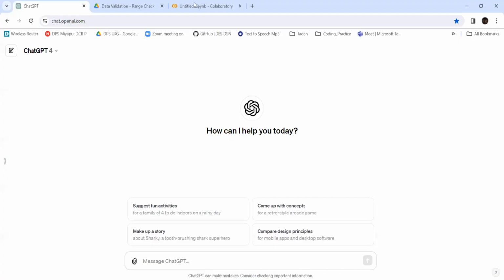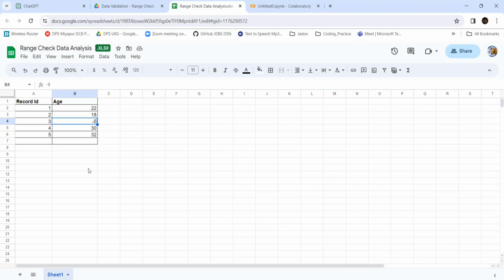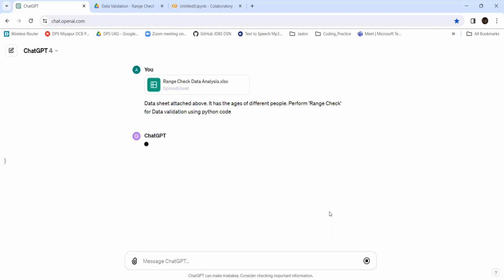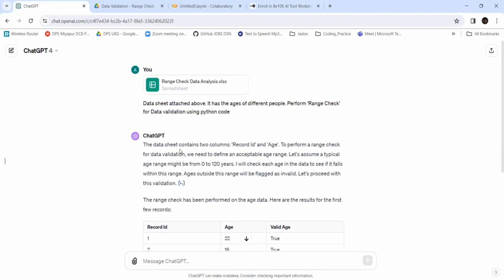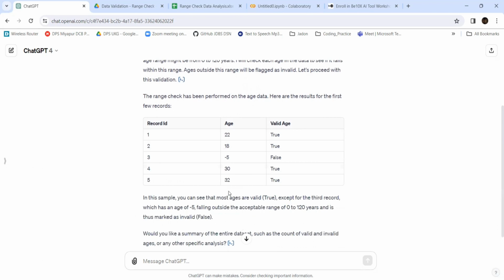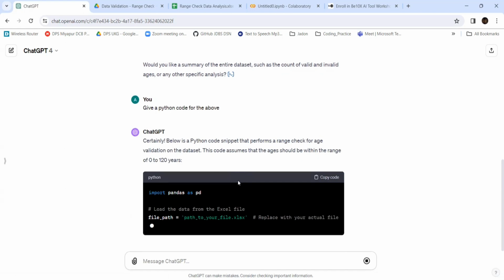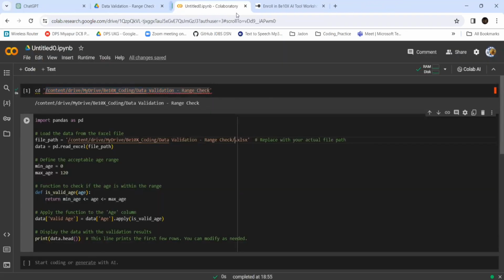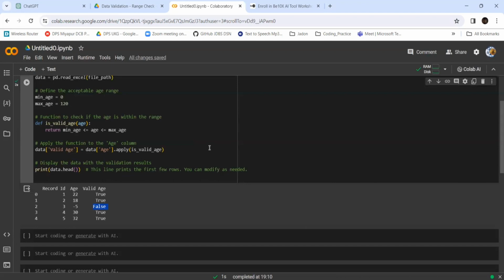How to Integrate AI in Excel for Range Check : Data Validation in Excel | Be10x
🚀 *Elevate Your Excel Skills with AI! Limited Seats for Our Exclusive Workshop on AI Integration in Excel & Beyond with ChatGPT and Be10x. Don't Miss Out – Transform Your Productivity Today!* -

This video provides a detailed walkthrough on integrating AI in Excel for range checks, a crucial aspect of data validation in Excel. We focus on practical methods for implementing data validation in MS Excel, enhancing the accuracy and efficiency of your spreadsheets. From basic Excel data validation to advanced AI techniques, this tutorial covers everything you need to know about range checks and data validation in Excel.

In the ever-evolving world of spreadsheet management, mastering data validation in Excel has become more important than ever. This guide dives deep into the various aspects of Excel data validation, including creating Excel drop-down lists and setting up range checks. We also explore the integration of AI in Excel, a groundbreaking approach that brings a new level of sophistication to data management tasks.

Whether you're a beginner or an advanced user, this tutorial on data validation in MS Excel offers valuable insights. We break down the process into simple steps, ensuring that even complex concepts like AI integration in Excel for range check are easily understandable. For those interested in learning data validation in Excel in Hindi, key concepts are also summarized in a clear and concise manner.

Moreover, this video extends beyond the basics of Excel 2013 data validation. We delve into how AI can revolutionize the way you perform range checks, making your data validation process more robust and error-proof. By the end of this tutorial, you'll have a firm grasp of how to apply these techniques in your daily tasks, improving your efficiency and accuracy in data management.

Join us in this comprehensive guide to learn about data validation in MS Excel, specifically focusing on range checks and AI integration. Whether it's creating an Excel drop-down list or implementing advanced data validation strategies, this video is your go-to resource for all things related to Excel data validation.

Equip yourself with these essential skills in Excel and stay ahead in the world of data management. By incorporating AI into your Excel workflows, you'll open doors to new possibilities in data analysis and management. Don't miss out on this opportunity to enhance your Excel skills with Be10x.